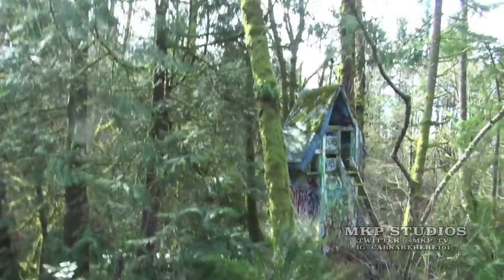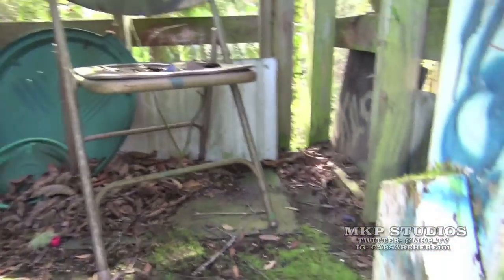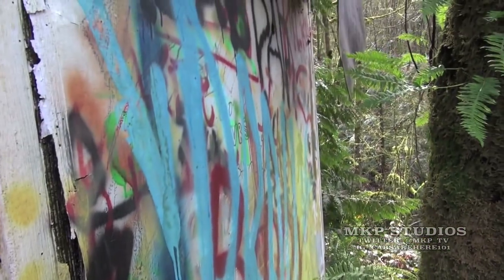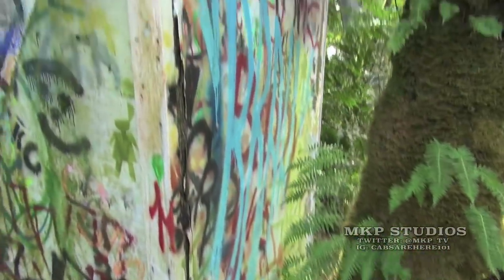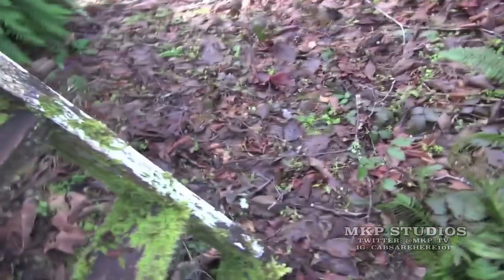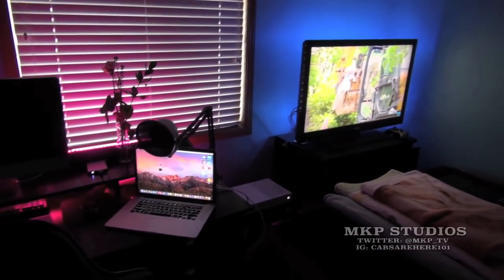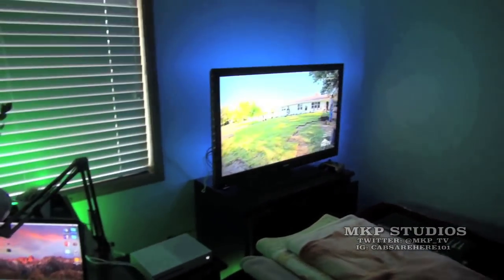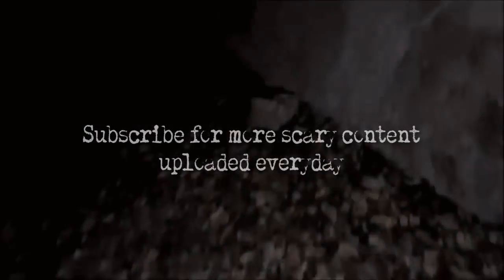Setting up camera in the HAUNTED Forest for 24 Hours...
Setting up Camera in the Cursed Forest for 24 Hours... You won't believe what we caught...

This video is made under the intentions of fair use of educational purposes to only teach the viewer.

Thank you! Were happy to talk.